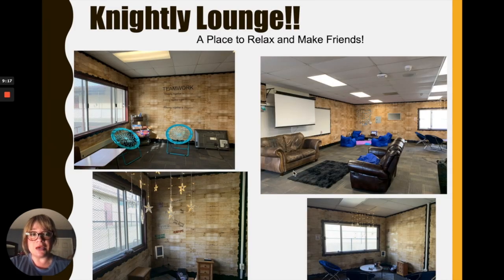Golden Valley MS Student Orientation/ Tour 2021-2022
Brief overview of what to expect as we return back to campus for the upcoming school year, as well as a quick tour of some of the areas of interest on our campus.